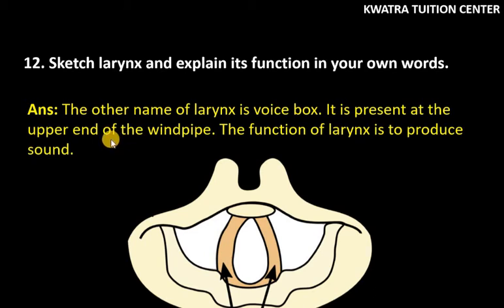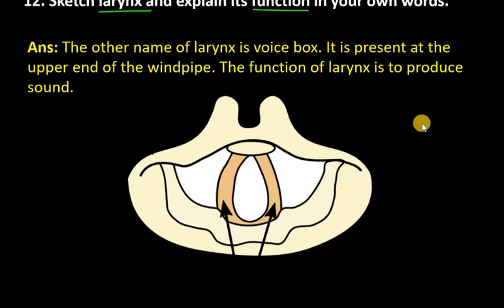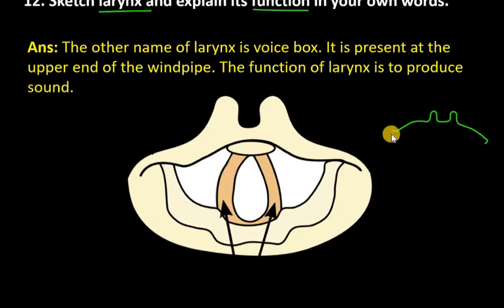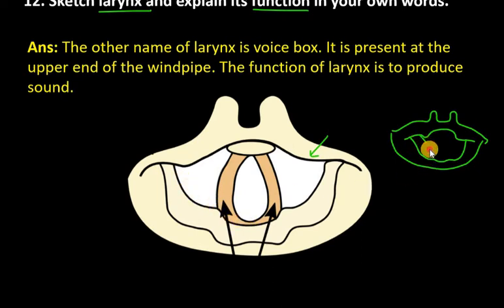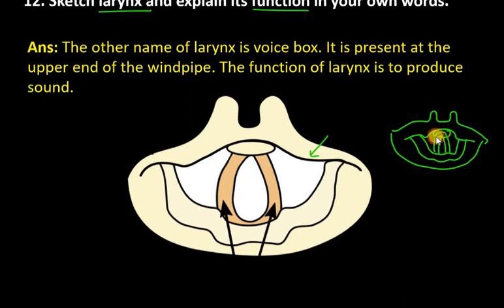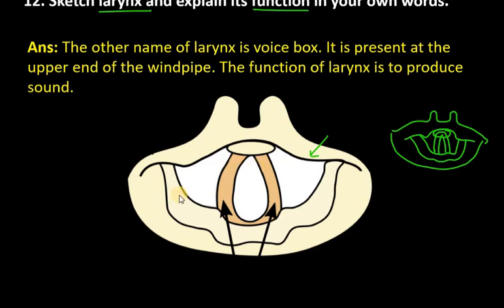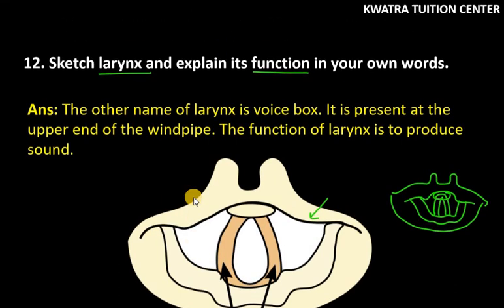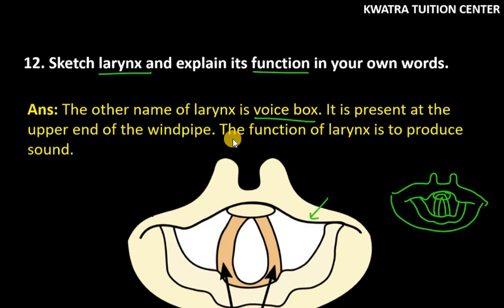12. Sketch larynx and explain its function in your own words.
12. Sketch larynx and explain its function in your own words.